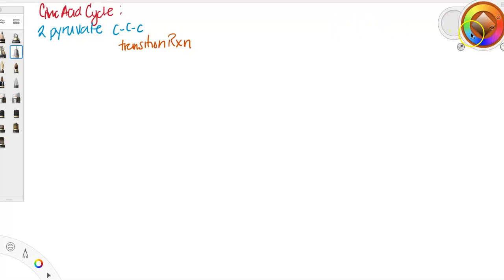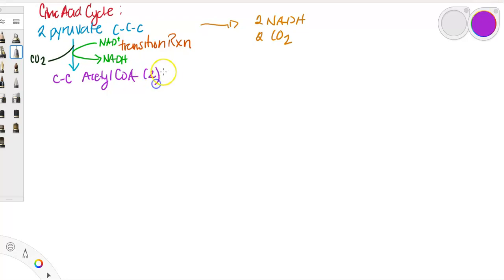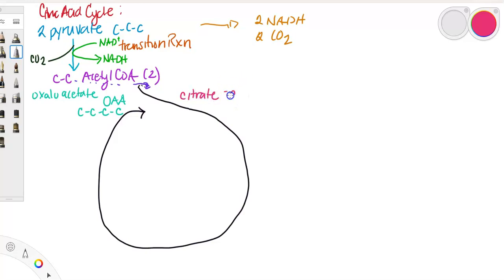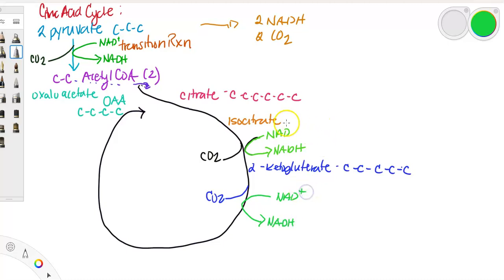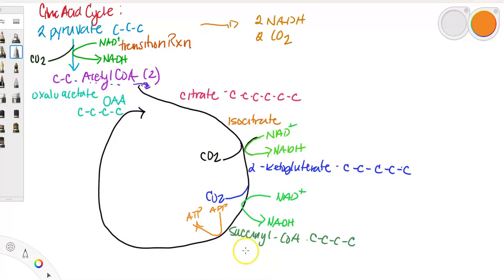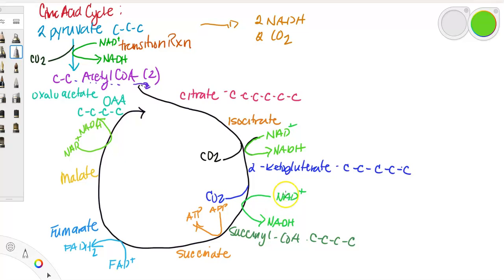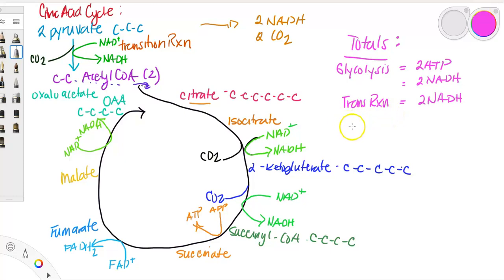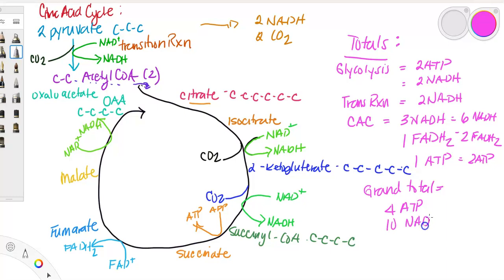Citric Acid Cycle/Transition Rxn